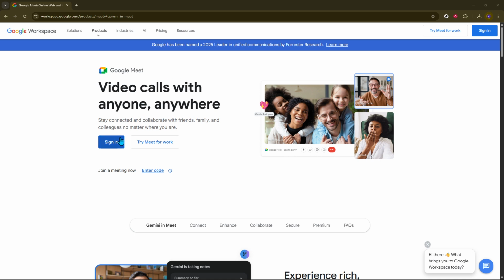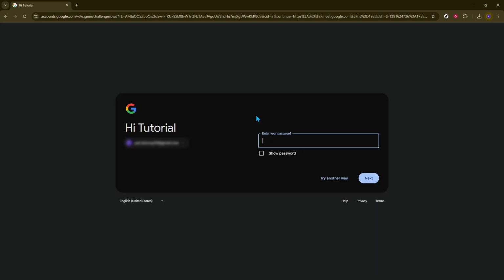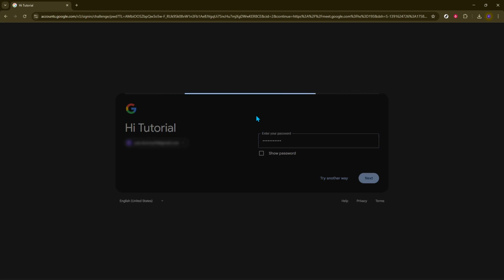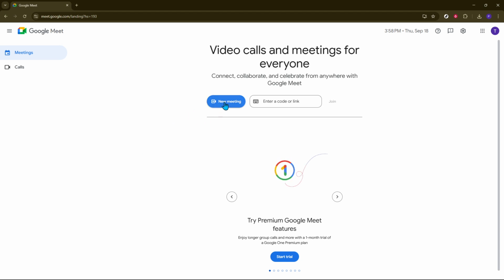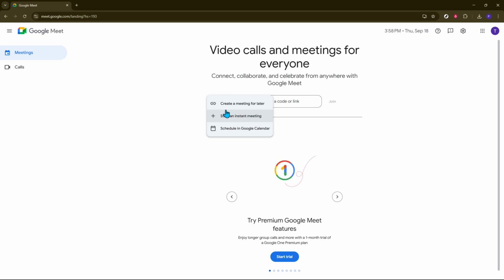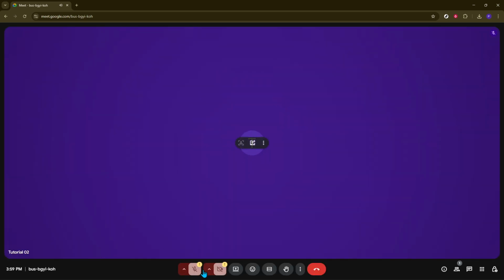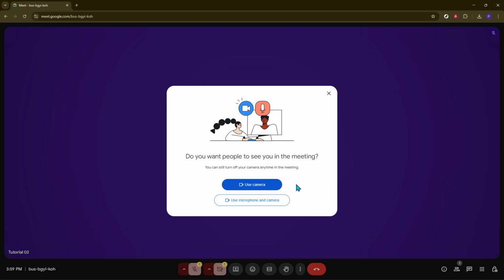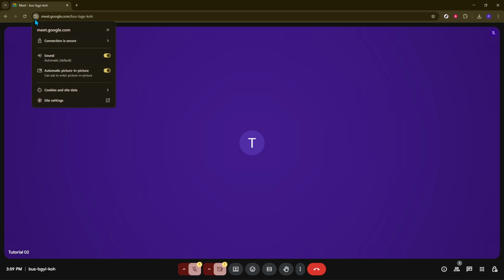How to Fix Camera Blocked on Google Meet 2025 Full Guide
Camera not working or blocked on Google Meet? 🎥🚫
This 2025 full guide shows you how to:

✅ Allow camera access in Chrome or your browser
✅ Select the right webcam in Google Meet settings
✅ Adjust Windows/Mac privacy settings to enable the camera
✅ Close other apps, update your browser, and test your webcam

Fix camera issues quickly so you can join your meetings without stress!